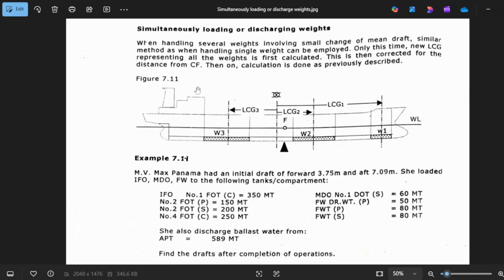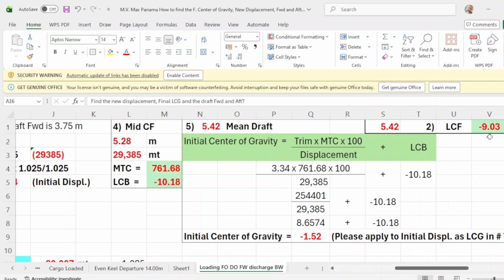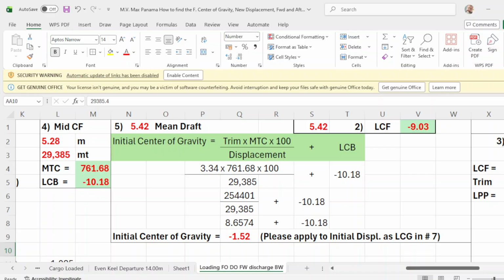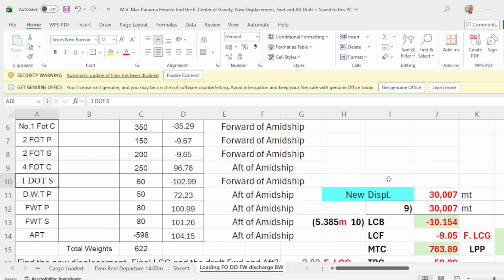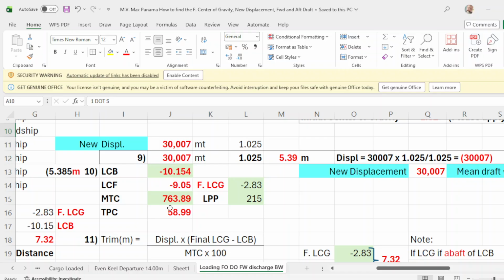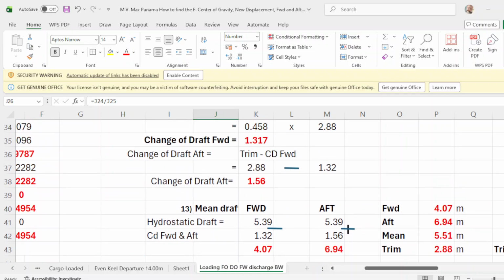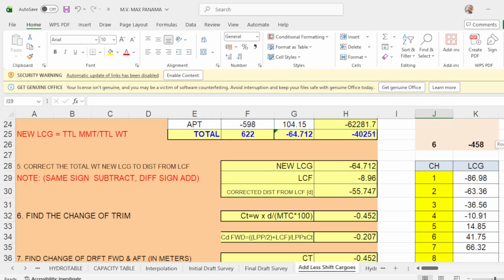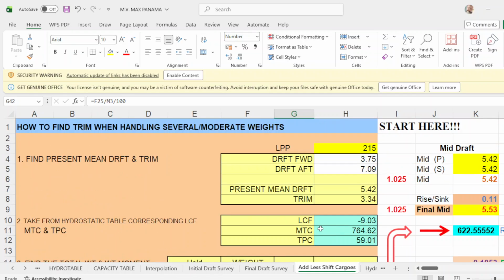Simultaneously loading and discharging weights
This is a short video about the principles of loading of non-cargo weights and deballasting water at APT, how to compute the desired departure draft fwd and aft and its desired trim, etc. There are some points that I raised in the video for you to take note of it. Take advantage of such a program to lessen your workload on board. This is not a shortcut method but rather a mathematical approach by Excel for shipboard use. This program is explained in a matter for you to understand to have a grasp knowledge on how to solve the new displacement, F.LCG as well as how to compute the Fwd and Aft draft as shown in the program. The program will satisfy your interest of the operation of the system as shown on the video. I strongly suggest that you verify the results of the program from your ships loadicator for safety and within the limits of safety standard procedures! In addition, please consult your ships loadicator for proper and correct results of the program. Make it a priority to always consult the ships loadicator for accuracy and eliminate doubt!!

How to Find Trim When Handling Several Moderate Weights